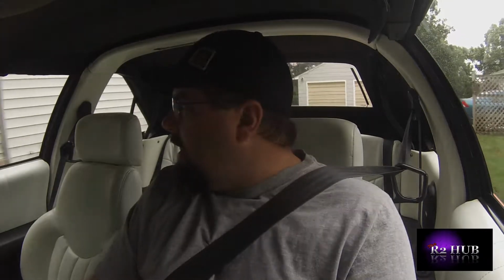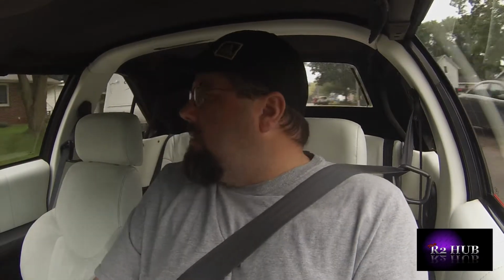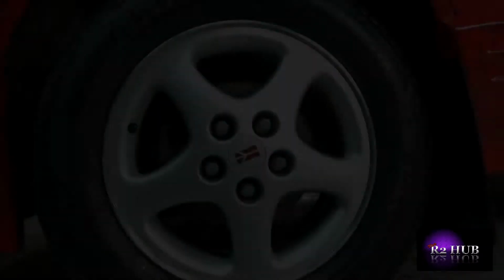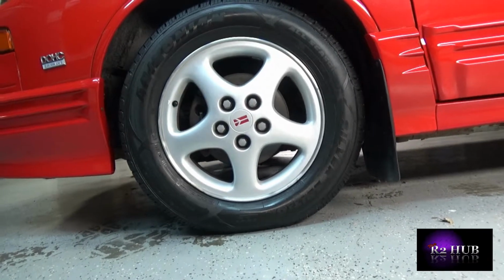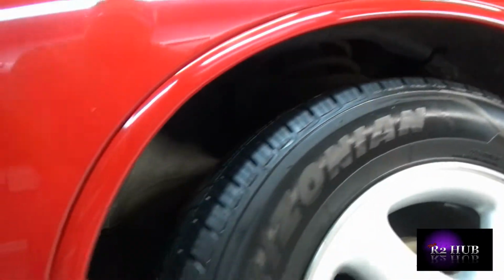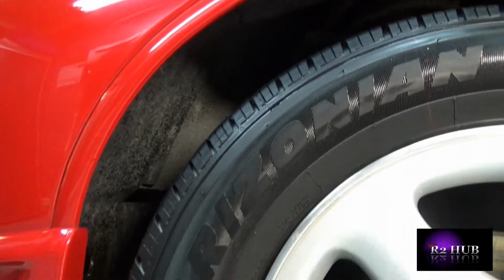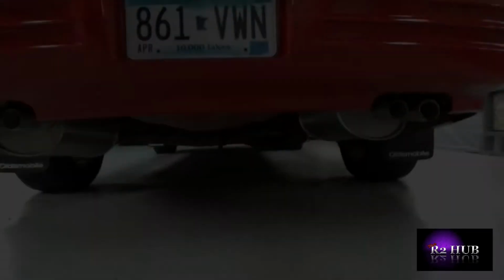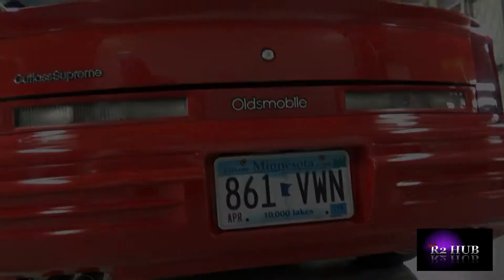R2 Hub Project Oldsmobile Update #12 Mechanical Repairs Completed and First Drive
I finally have all of the mechanical repairs completed on the R2 Hub Project Oldsmobile.  This is also the first drive after the repairs were completed and a quick walk around showing the new Arizonian tires from Discount Tire and OEM replacement mufflers.

This is Update #12 of the R2 Hub 1995 Oldsmobile Cutlass Supreme Convertible project.